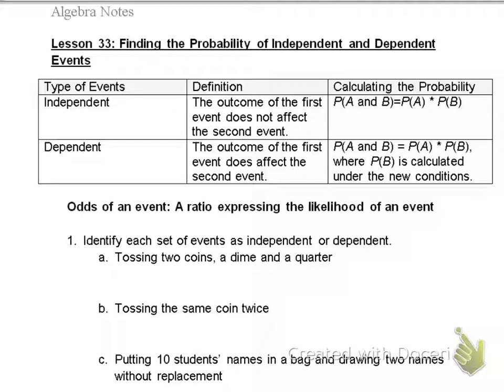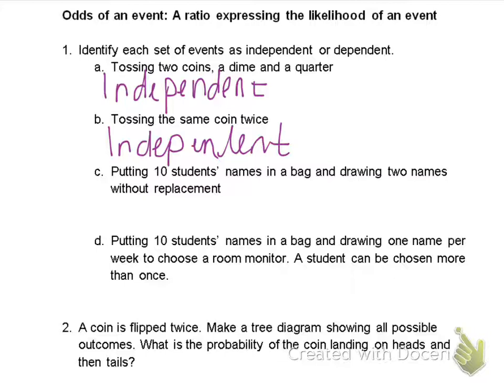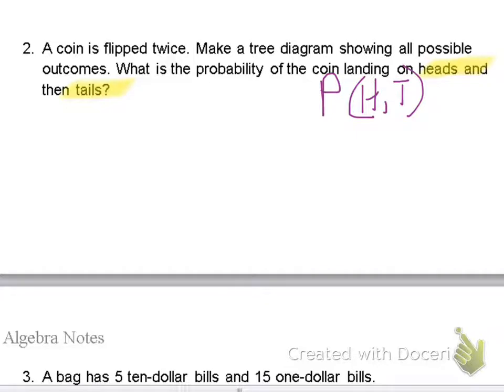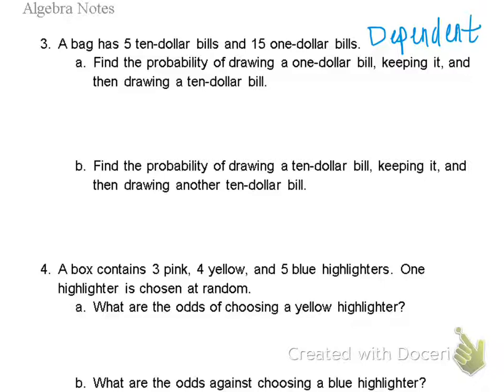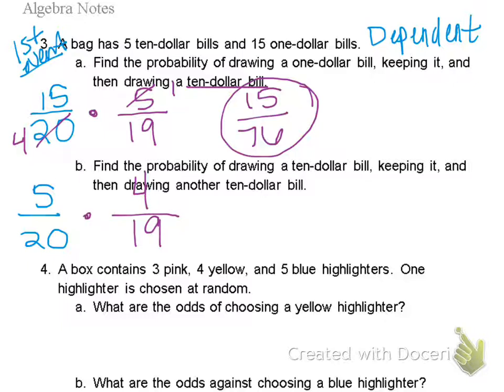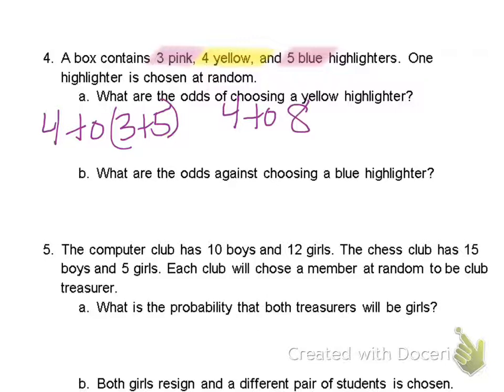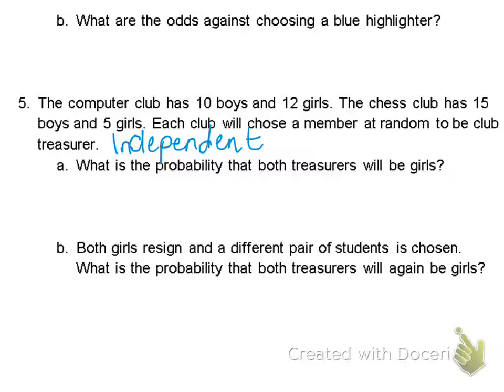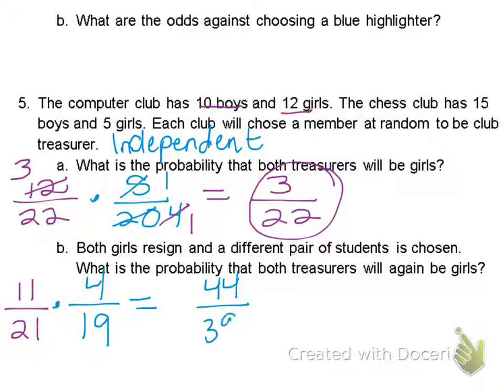Algebra 1: Lesson 33